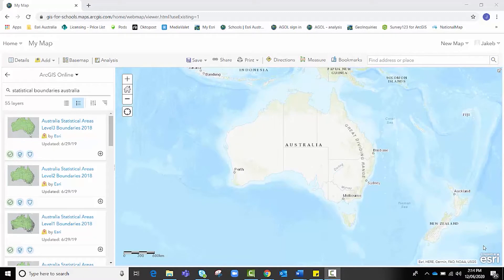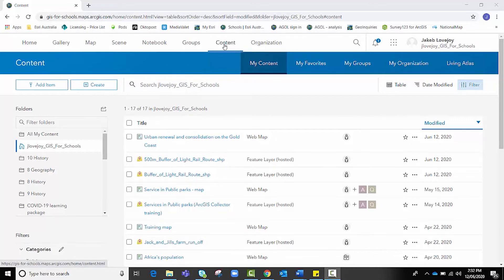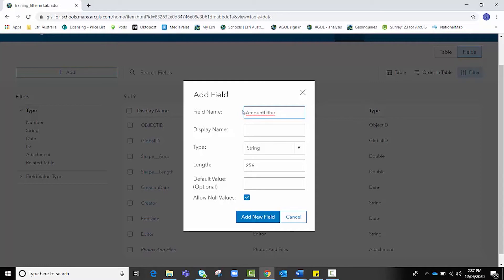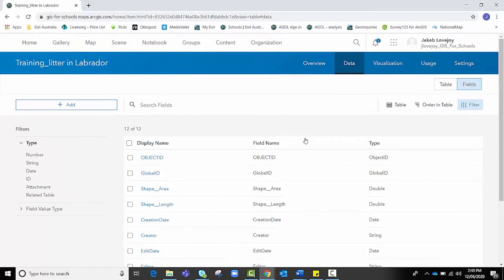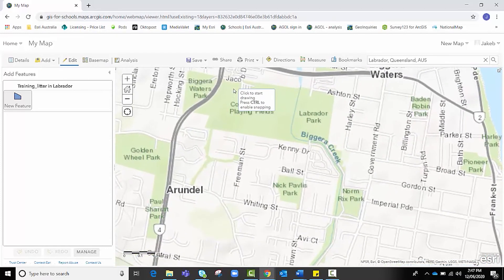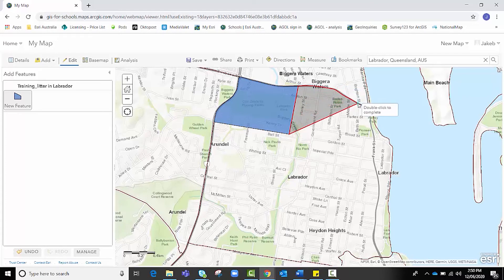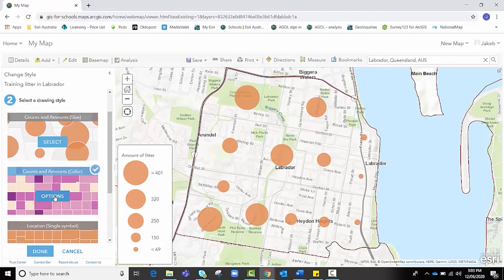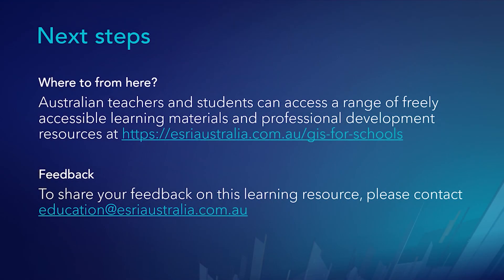Creating a localised choropleth map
Learn how to create custom polygons to build a choropleth map of your local area.